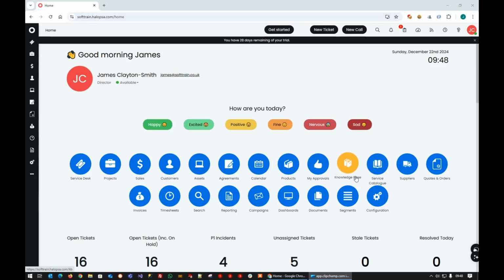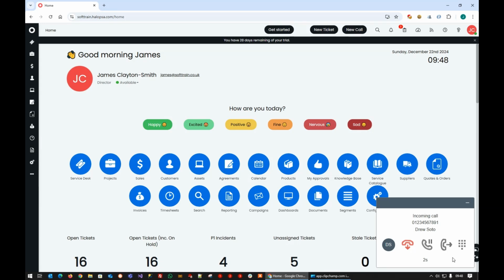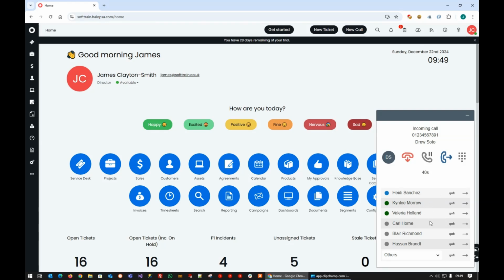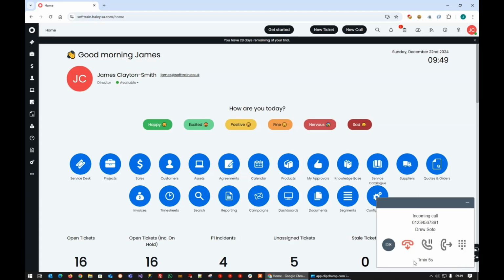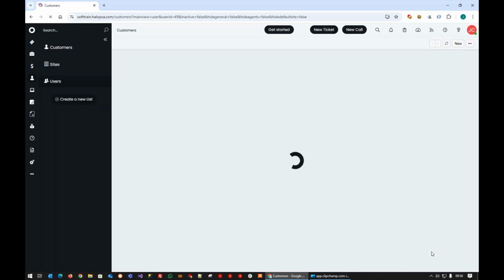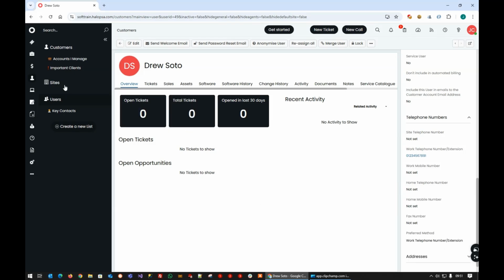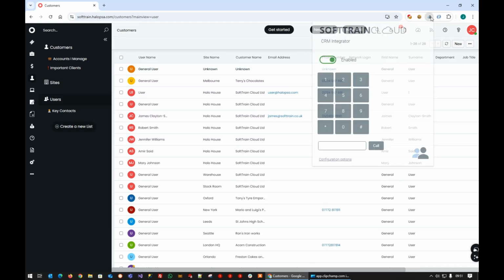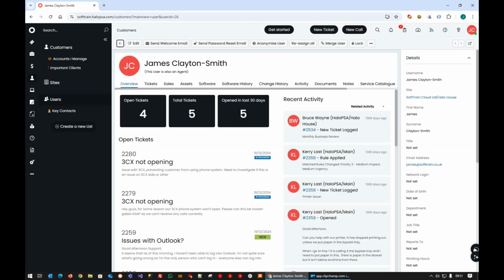halopsa - SoftTrain Cloud and Wildix CRM Integration Demo Video